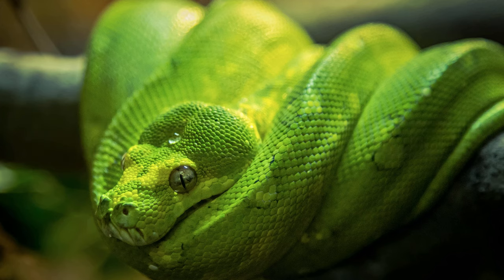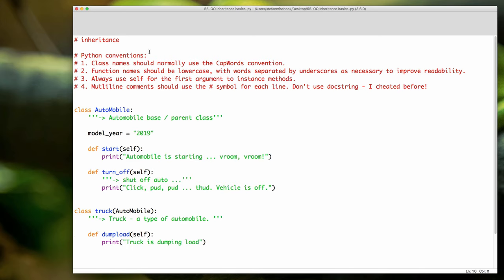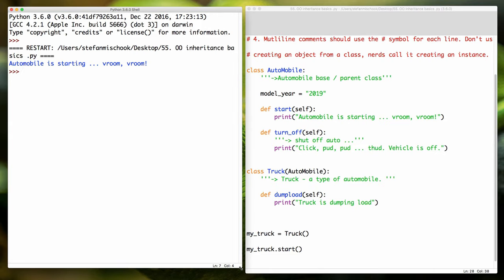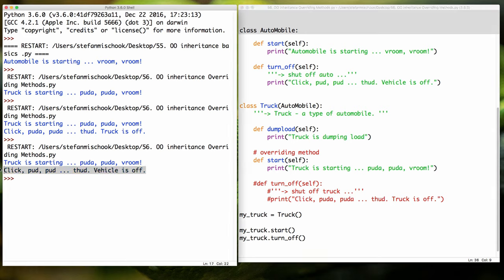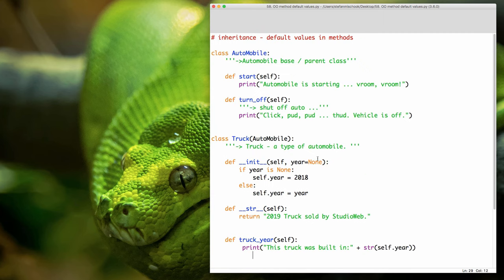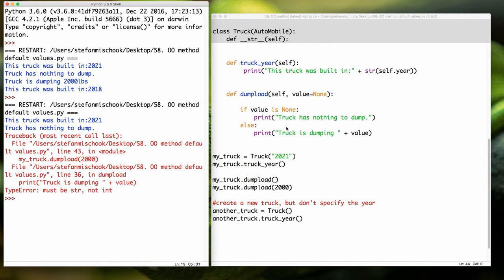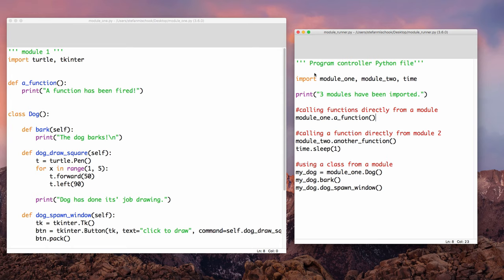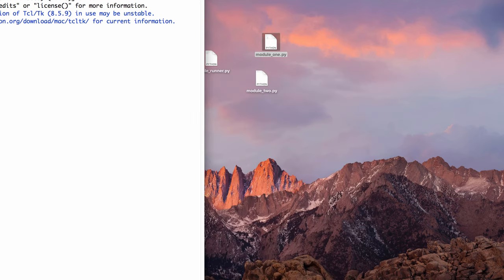Learn Object Oriented Python 3 - Part 2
This is part 2 of my tutorial on object oriented python 3 programming. I assume you've done part 1, and that you know basic Python.

Thanks!
Stef